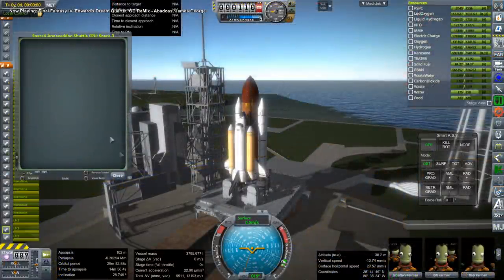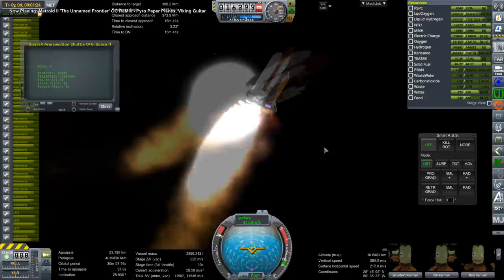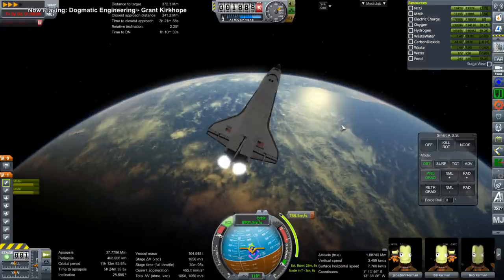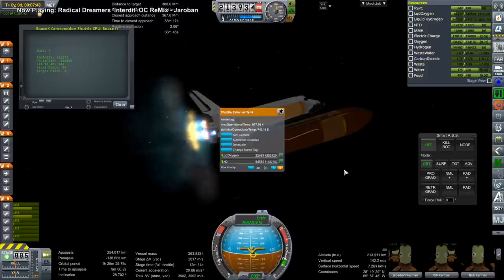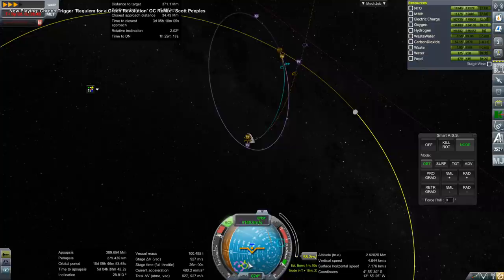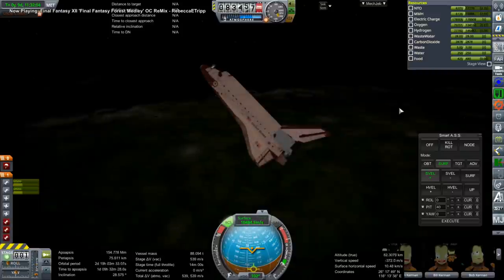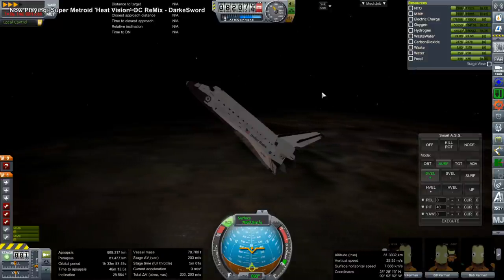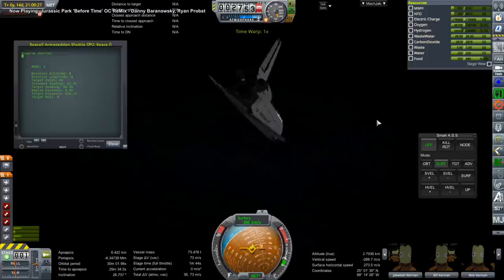Realism Overhaul in KSP - Shuttle to the Moon 2 - Merlins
I swap out the 1960s Kerosene-Oxygen engines for Merlin 1Ds in an effort to flyby the Moon with the Space Shuttle.